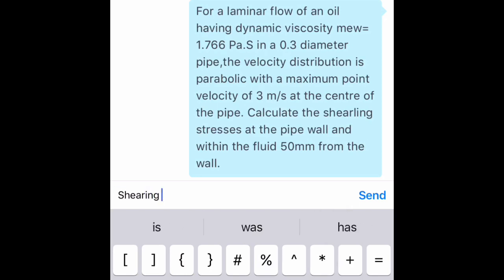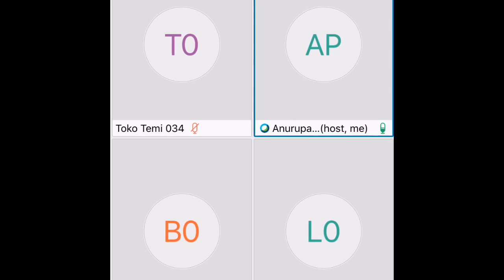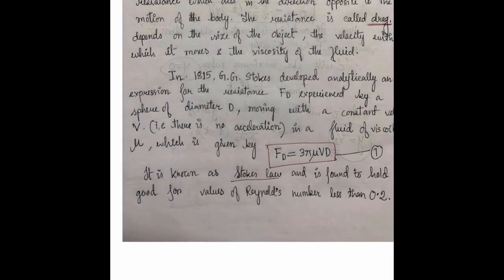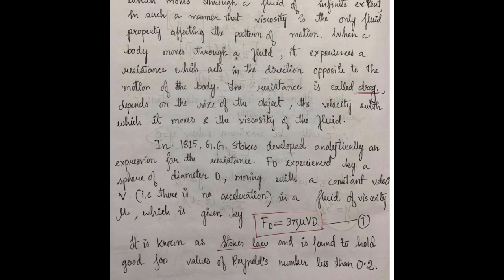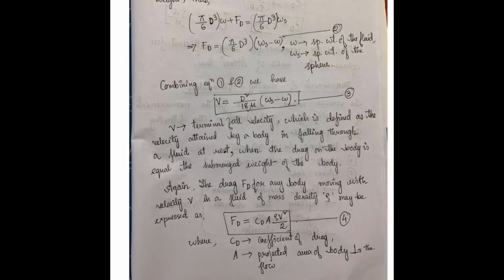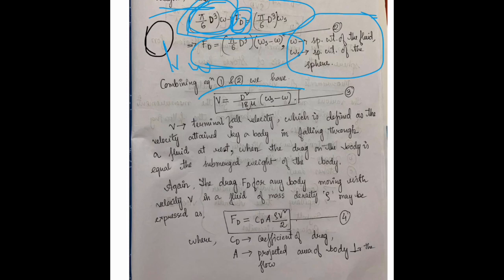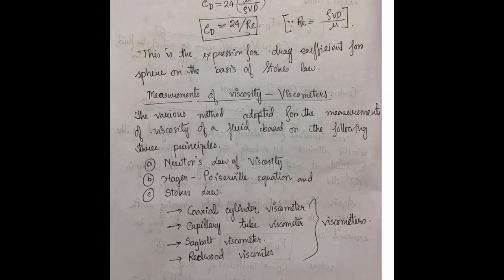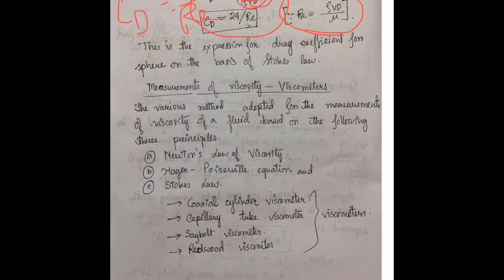STOKES LAW, SEC A, 7th Sep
laminar flow through a sphere